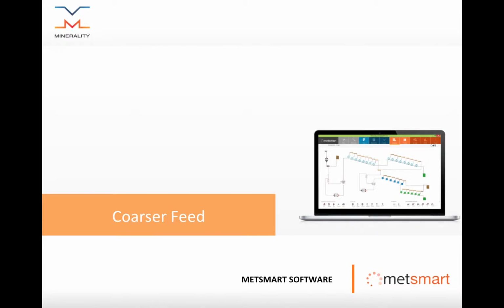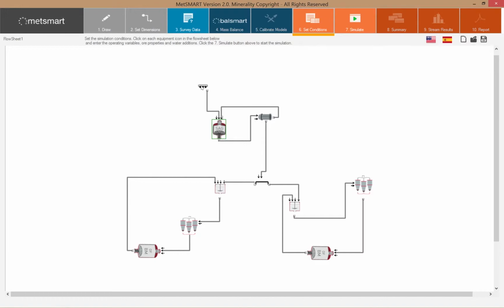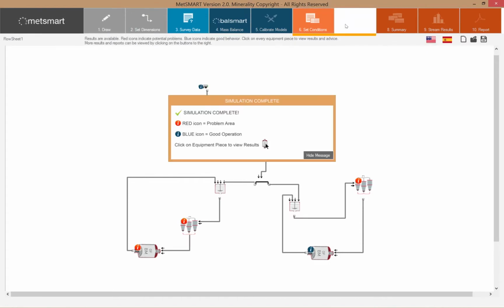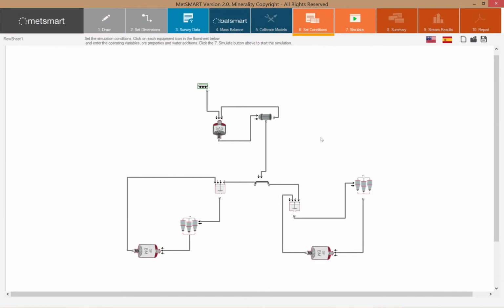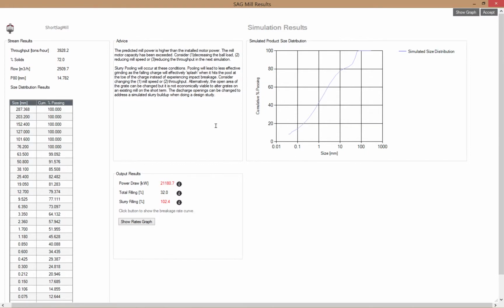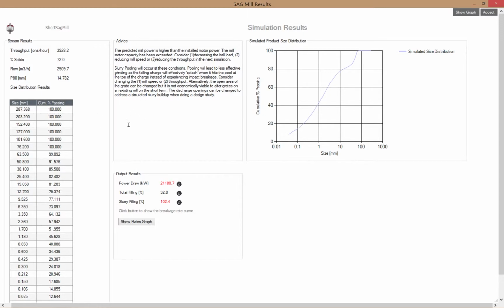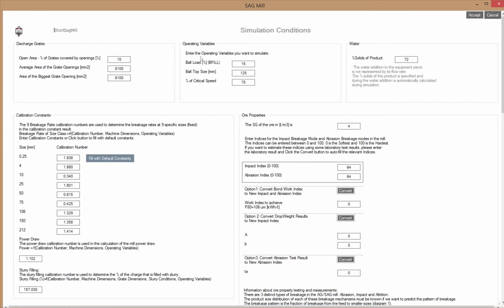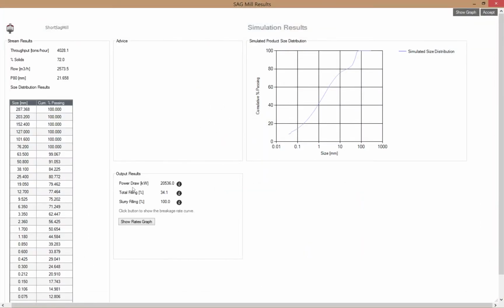Case Study: Coarser Feed to a SAG Mill